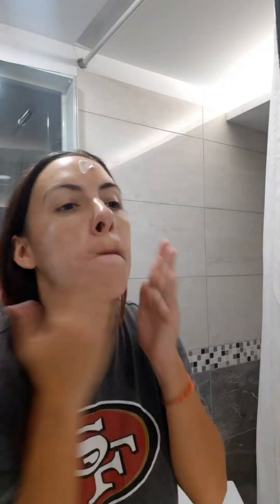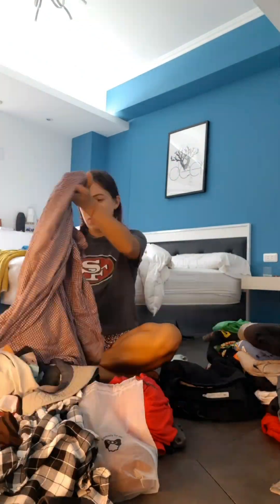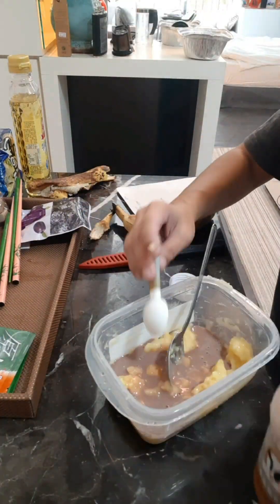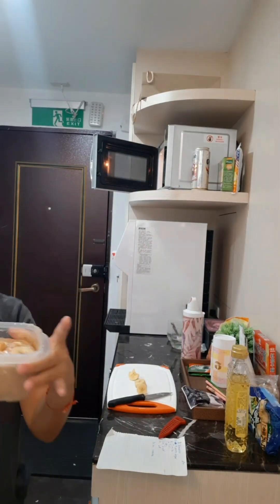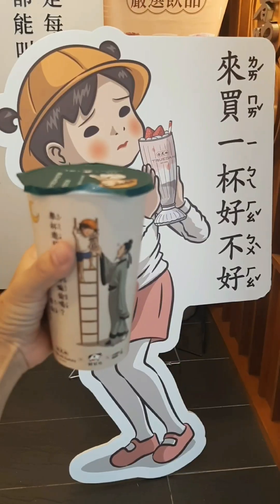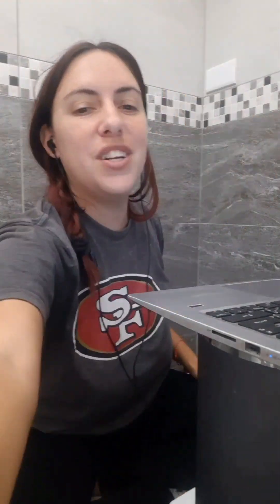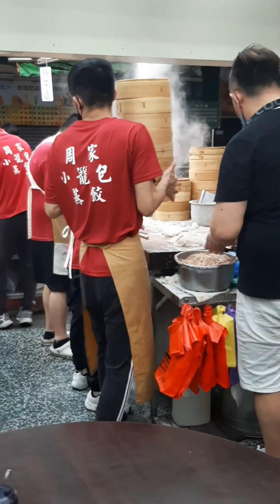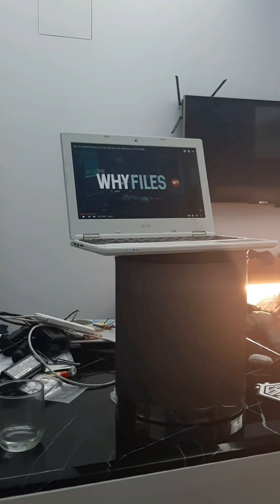A Day In The Life: Digital Nomad Traveling The World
Hey everybody you requested a day in the life video! This is what a typical work day looks like for me as an online English teacher and digital nomad coach.

I've been slowly traveling the world since 2018! Currently on my last month in Taiwan.

I'm going to try to post 1 short a week on Fridays at 6pm (Taiwan time) and 2 longer videos a month on Saturday 6pm(Taiwan time)

Turn on the bell to make sure you never miss a video.

Do you want to work remotely but don't know where to start? Are you interested in the digital nomad lifestyle? Need help planning your next vacation? Thinking about starting an Airbnb? Well, I offer services to help you in these areas and more

If you want to help me to continue to show you the world. This will really help to continue to support my travels.